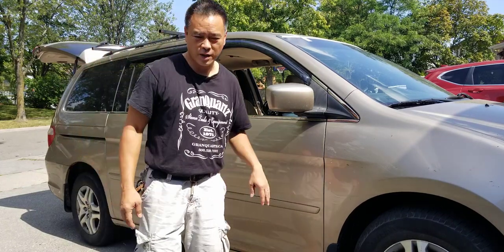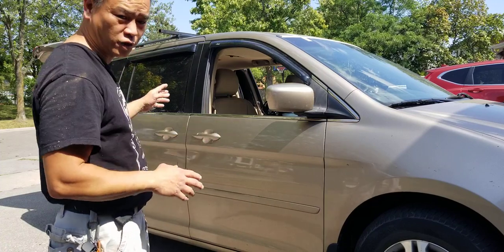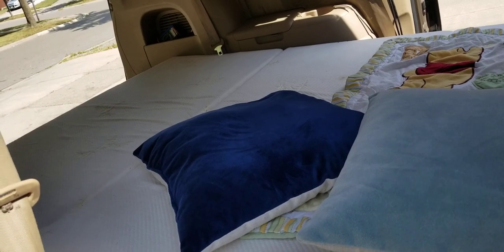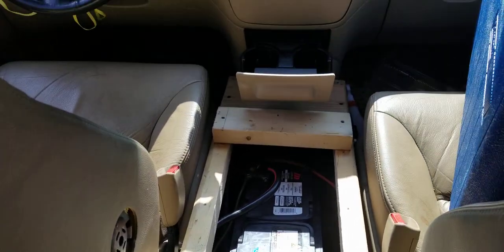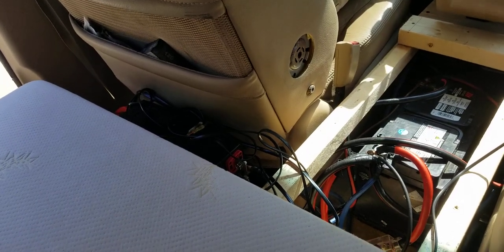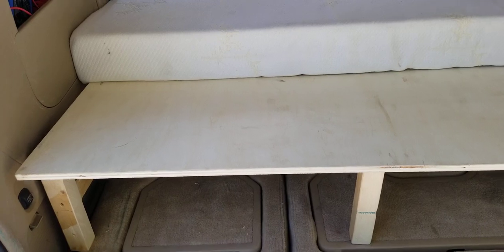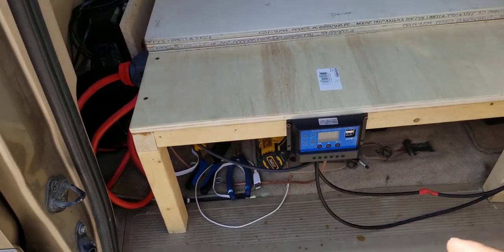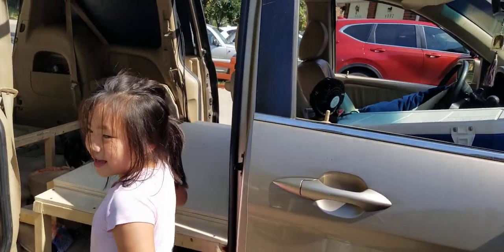Minivan Campervan conversion TIPS AND IDEAS simple yet very functional Update part 2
Hi guys first thank you for dropping by and I hope my ideas would help u greatly. So this is my Renew campervan minivan setup simple yet very useful. You will see in the video.